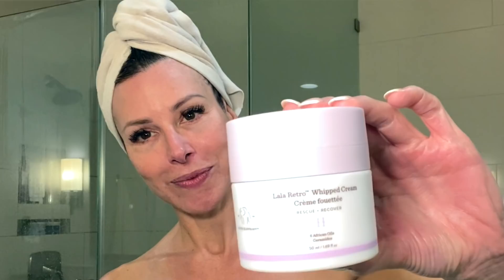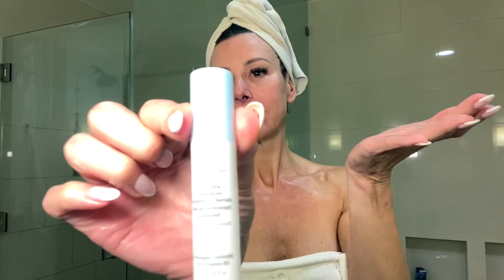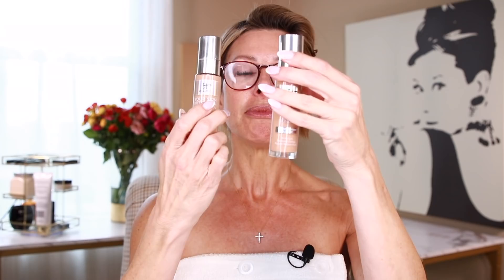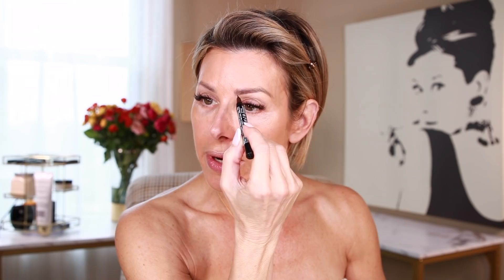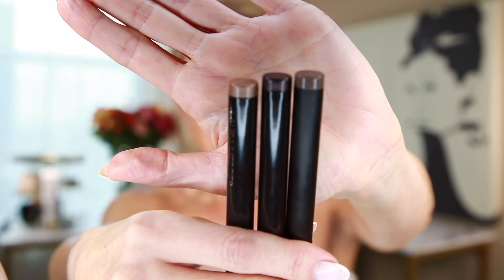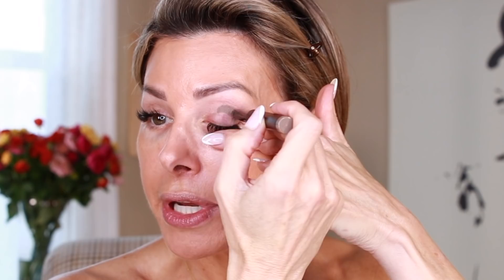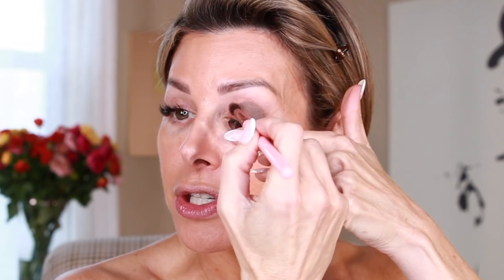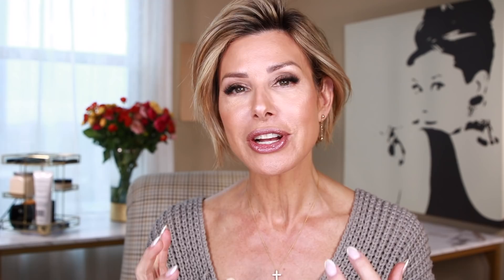Dry, Sensitive Skin Care Routine & Dewy Makeup Tutorial | Dominique Sachse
Most women can relate to having dry or sensitive skin. It’s something that a lot of us battle during harsh winter months, but can be a struggle during any season! I’m showing you my skincare and makeup routine to achieve hydrated and moisturized skin all year round!

You can pre-order a copy of my new book LIFE MAKEOVER - Embrace The Bold, Beautiful, & Blessed YOU

Products Mentioned:
Body:
Palmer’s Coconut Body Oil:

Face:
Drunk Elephant Lala Retro Whipped Cream:

Lips:
Lansinoh Lanolin Cream:

Makeup:
It Cosmetics Your Skin Better Foundation (Number 40 Tan Cool & Number 33 Medium Neutral):
NYX Lift & Snatch Brow Tint Pen Waterproof Eyebrow Pen (Ash Brown)
Laura Mercier Caviar Stick Eye Color Eye Shadow Stick (Cobblestone, Plum, Intense Moonlight):

What I’m Wearing:
Cross necklace by Roberto Coin:

Chapters:
[00:03] Dry skin 101
[01:04] Dry body skin routine
[02:17] Prep dry skin for makeup
[03:59] Makeup tutorial for dry skin
[04:33] Foundation for dry skin
[07:00] Eyebrows
[08:00] Cream eyeshadows
[10:56] Waterproof eyeliner
[11:18] Lashes
[11:37] Concealer for dry skin
[13:13] Set the concealer with powder
[14:34] Best powder for dry skin
[17:54] Contour the lips
[19:04] Outro